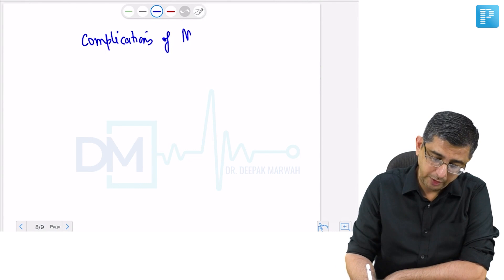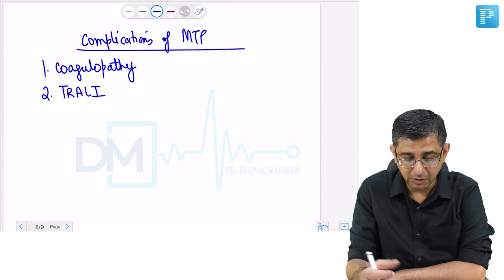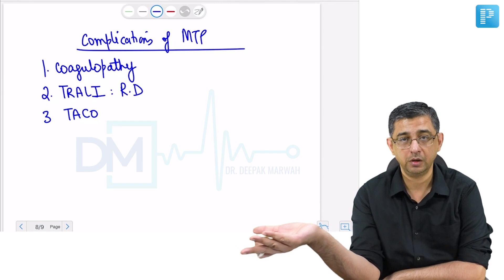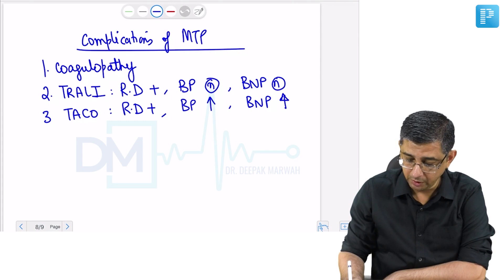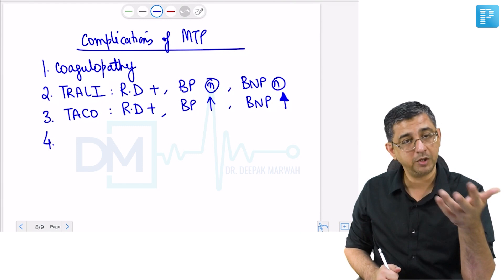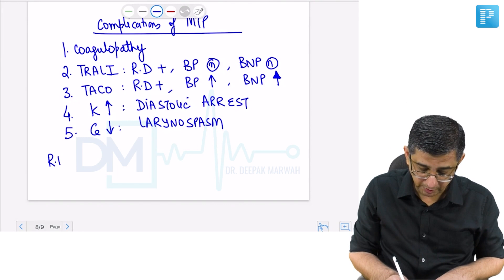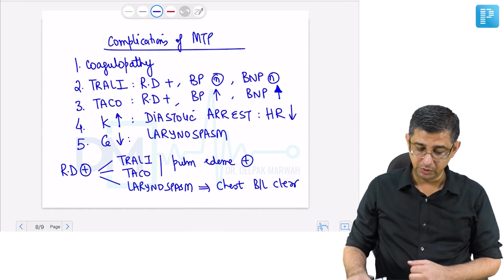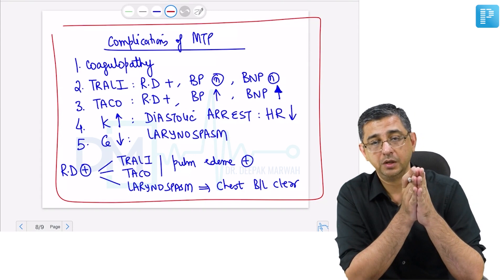Massive Blood Transfusion Complications | Dr. Deepak Marwah | Medicine | PrepLadder NEET PG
Here’s a detailed video for all the Medical PG aspirants on Complications of Massive Transfusion. In this video, Dr. Deepak Marwah will cover all the important concepts related to the topic in detail for better understanding.